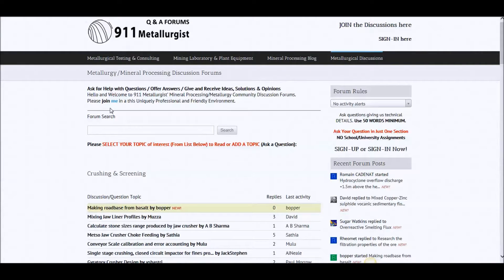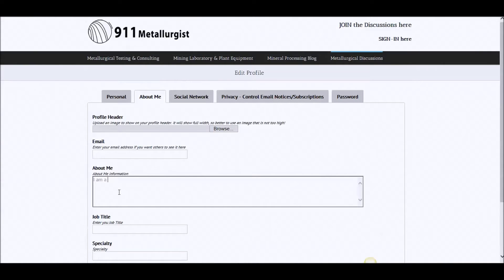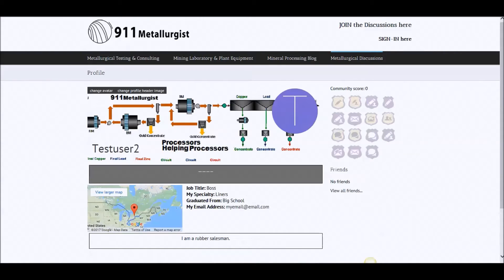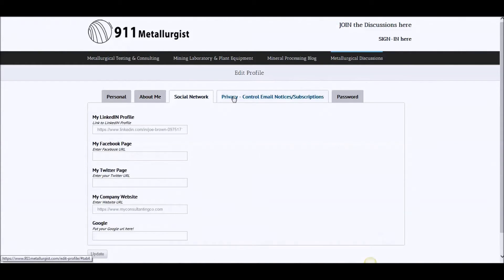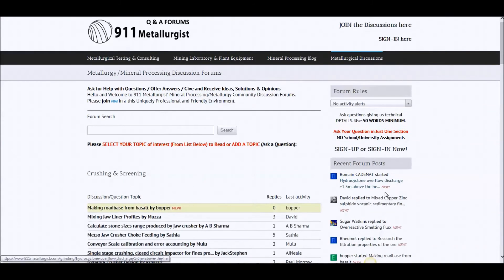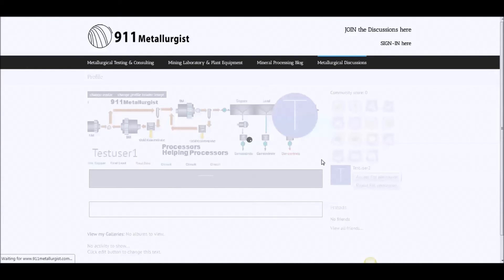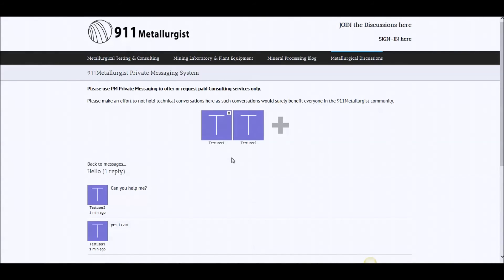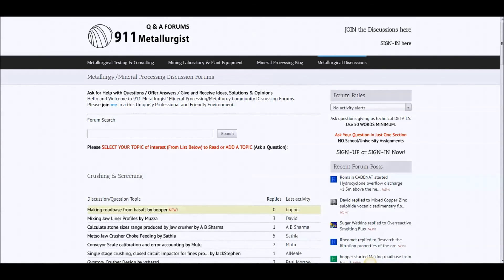Metallurgist & Mineral Processing Engineer Discussion Forum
Come ask questions on ore treatment, mineral processing and metallurgical extraction of metals